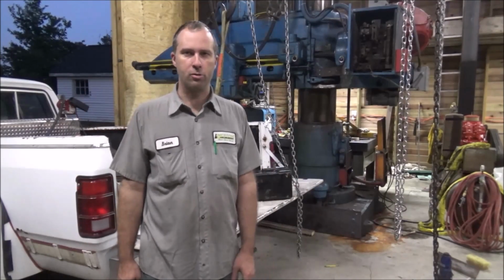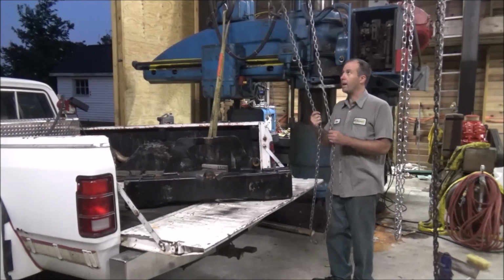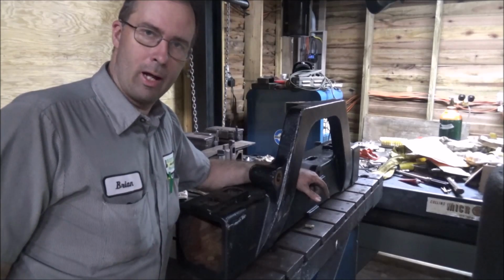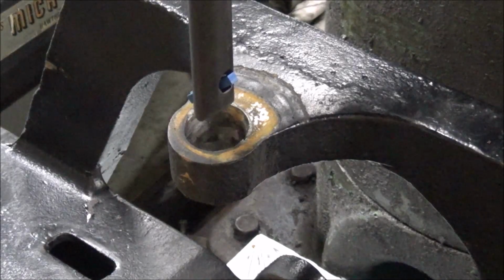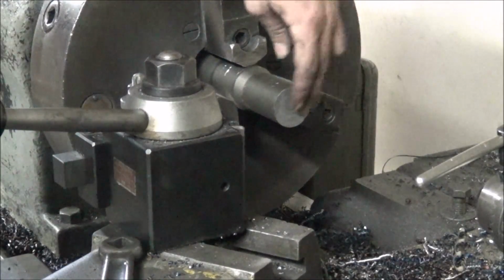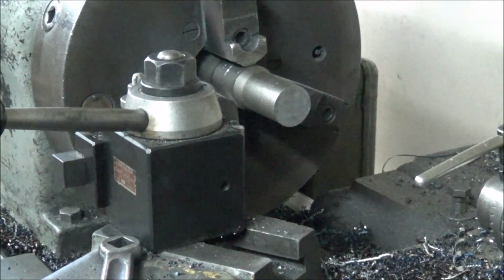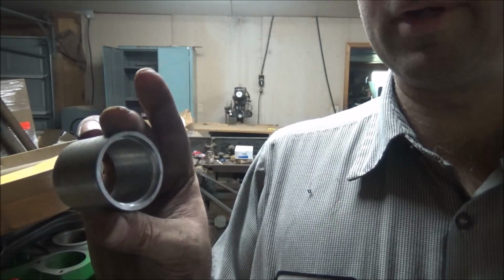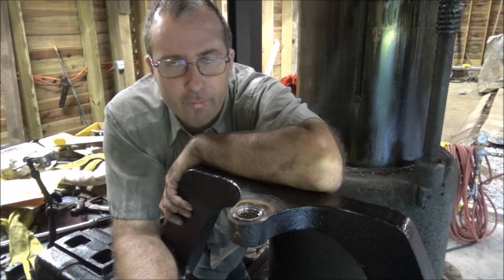First Paying Job in The New Shop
In this video I get to do a bit of a preview of how things are supposed to work in the new Old Barn/Shop. I take on the repair of a damaged IH front axle pivot. The good old grease worms have struck again and I bore out the hole so I can make a bushing to sleeve it back to the original size.  I use the crane to unload the axle from my truck and to position it on the radial arm drill. Then I use the radial arm drill to bore the hole out in the correct alignment even though the bore was nasty thanks to somebody having mig welded the cast iron in the bore before making it super hard.  Then it is off to the Monarch to machine the stepped repair bushing to accept the factory seals and bushing then back to the axle to press it all in and finish the job. I hope you enjoy this repair!